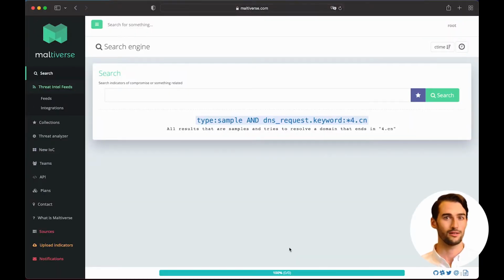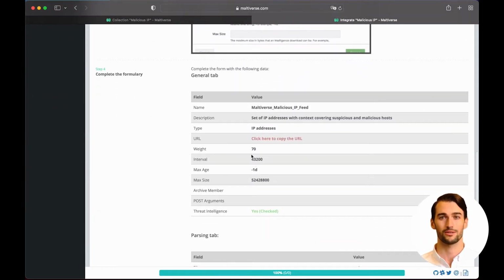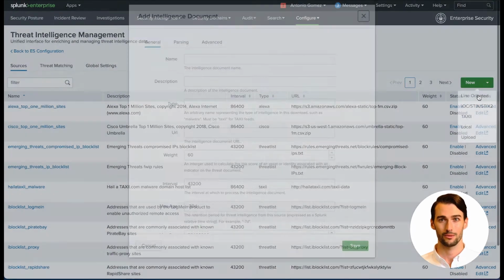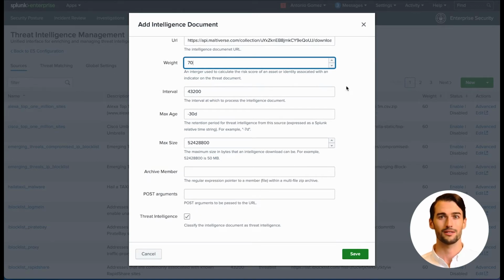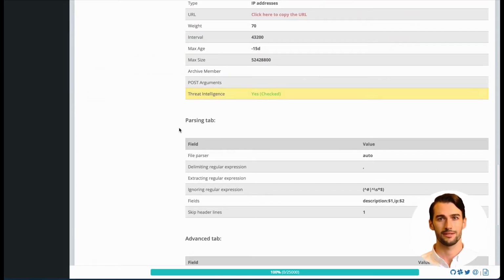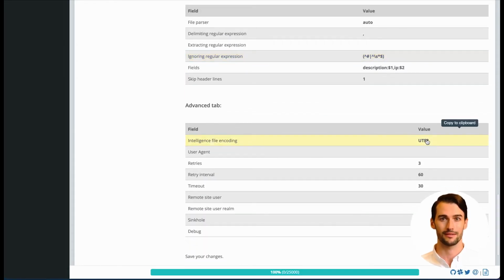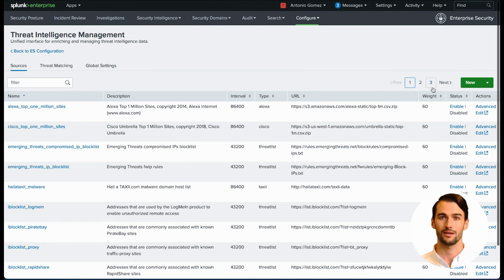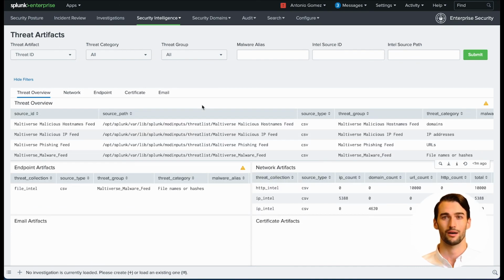Maltiverse - Splunk Enterprise Security Integration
This tutorial explains how to integrate Maltiverse into Splunk Enterprise Security using its Threat Intelligence module.